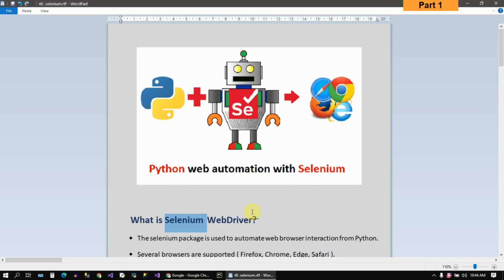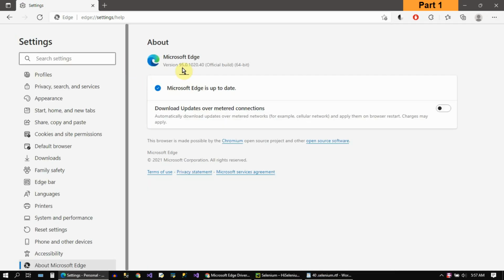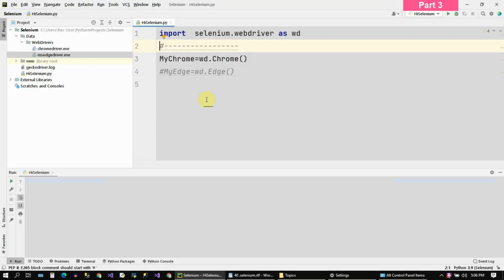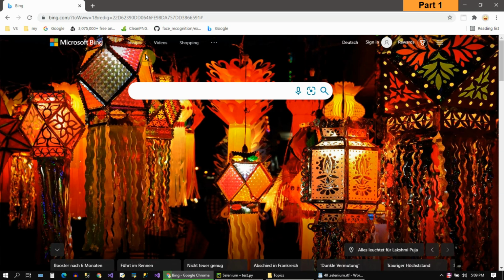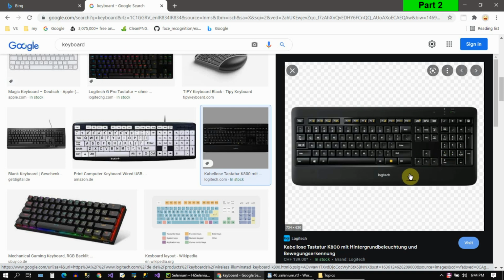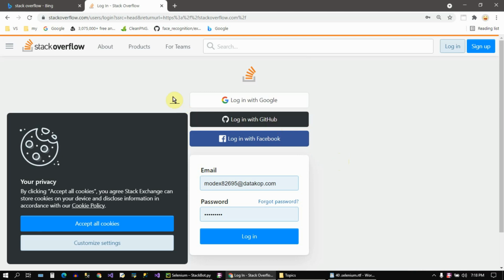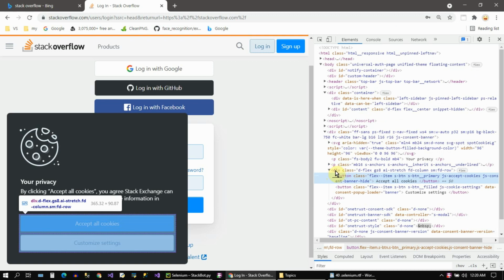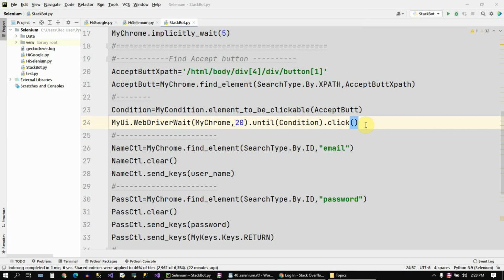Master Selenium with Python: Web automation - Full Course from Beginner to Intermediate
Are you ready to dive into the world of Selenium and Python? In this in-depth tutorial, we'll walk you through everything you need to know to get started with Selenium, from installation to advanced techniques. Perfect for beginners and those looking to refine their skills!
By the end of this tutorial, you’ll be equipped with the knowledge and skills to automate web interactions using Selenium and Python.

⭐️Time Stamps⭐️
#1   (00:00:00)​ What is the Selenium and its structure?
#2   (00:05:44​) Install the Selenium in Python project
#3   (00:14:13​) Install web driver for Chrome and edge
#4   (00:26:25​) Load the Web driver from Windows Path
#5   (00:34:44) Load the Web driver from specific folder in project
#6   (00:45:05​) Project 1: Load title and URL of website
#7   (00:54:25​) Using browser's inspector to find elements by Name, ID ,
#8   (01:08:41​) Send text to browser and search it by selenium
#9   (01:17:00​) Searching a word in Google by selenium and Python
#10 (01:20:45)​ Introduction to stackoverflow website
#11 (01:25:45​) Load stackoverflow login page by Selenium
#12 (01:31:22​) Using implicit wait to add delay to Selenium
#13 (01:42:46​) What is Explicit wait in Selenium
#14 (01:47:45) What is Xpath to find element in Website
#15 (02:09:21​) Using Explicit wait in Selenium